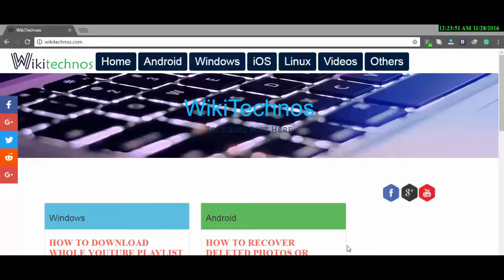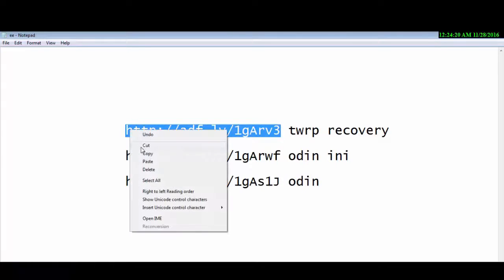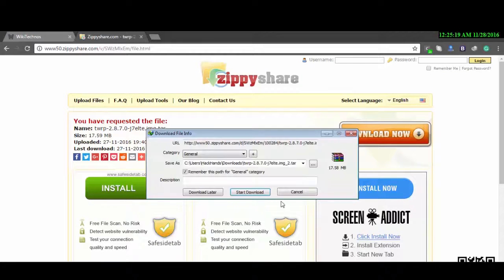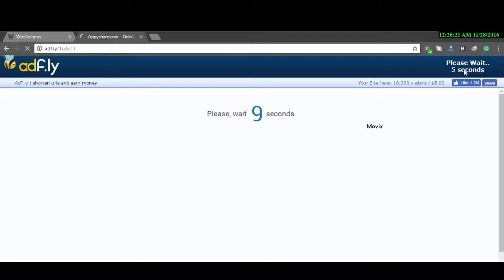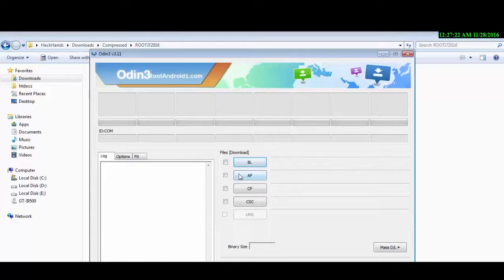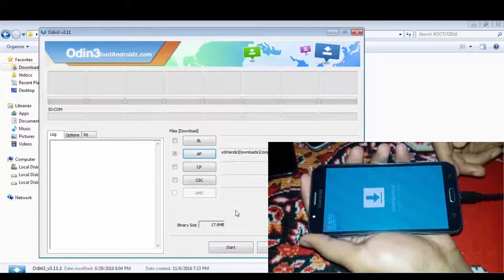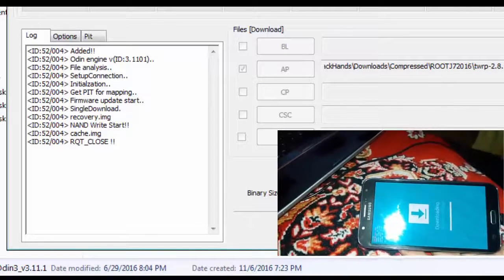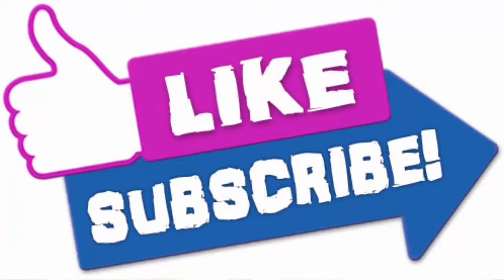How To install TWRP Recovery On Samsung Galaxy J7 Safely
for complete tutorial with files
Team Win Recovery Project (TWRP), Is An Open-Source Software Custom Recovery Image For Android-Based Devices. It Provides A Touchscreen-Enabled Interface Which Allows Users To Install Third-Party Firmware And Backup The Current System, Which Are Often Unsupported By Stock Recovery Images.

Download all these files and click AP then select twrp img file.after this put your phone in downloading mode and connect your android with pc using data cable
then hit start and wait till recovery gets flashed it will take at least 5 mins then your android will restart and that's it you have successfully installed twrp recovery on galaxy j7